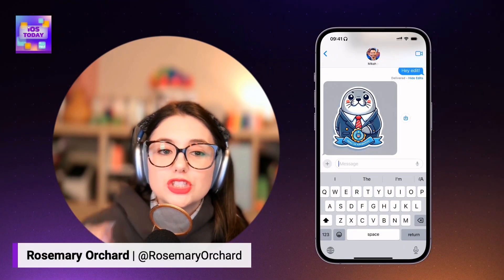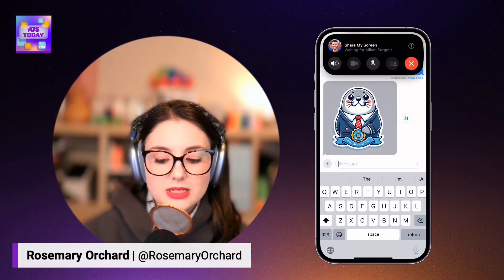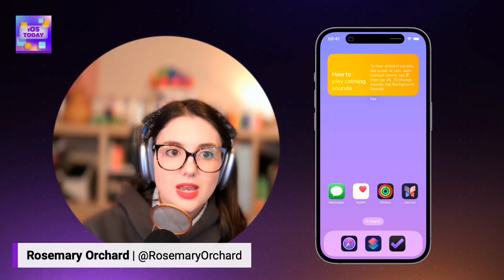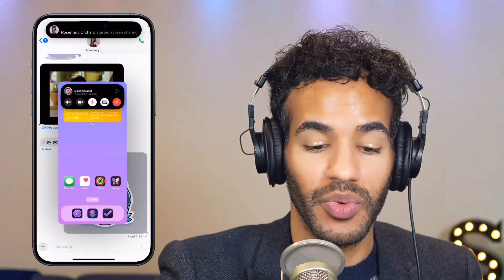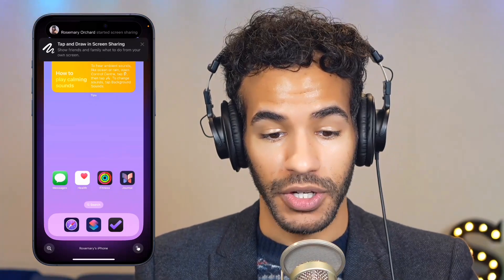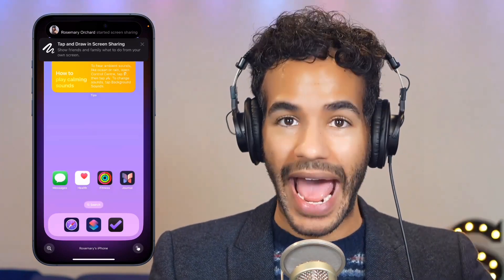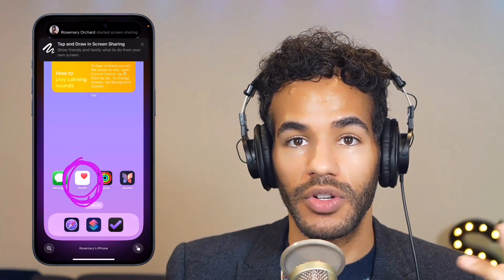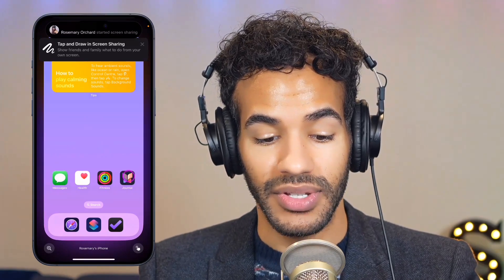Screen Sharing in Messages on iPhone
On iOS Today, Rosemary Orchard shows how to share her iPhone screen while using the Messages app. Mikah Sargent explains how this can be very useful for visual exchanges and tips.